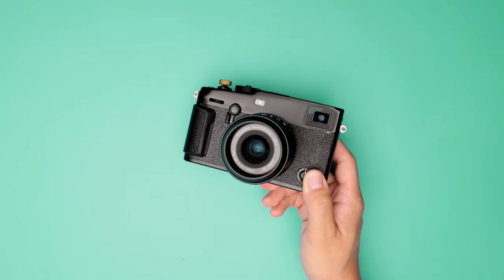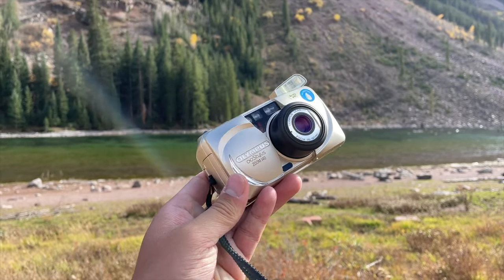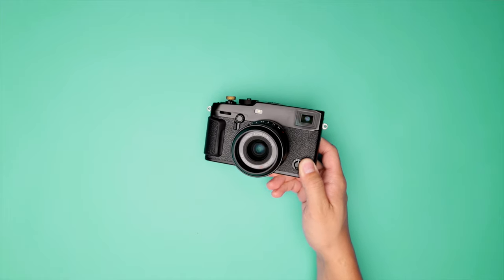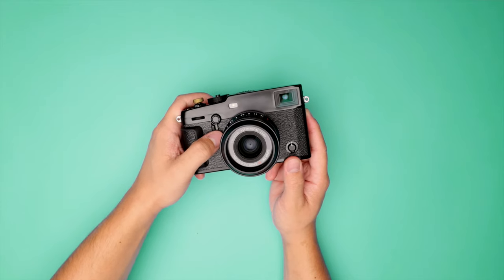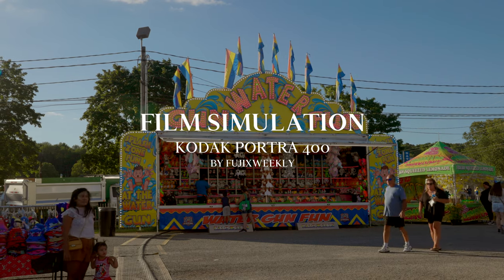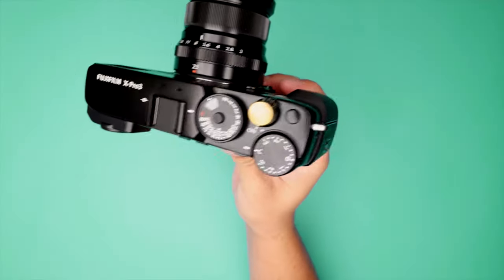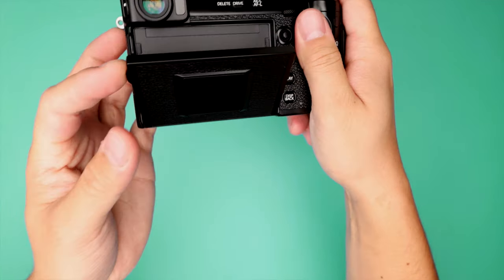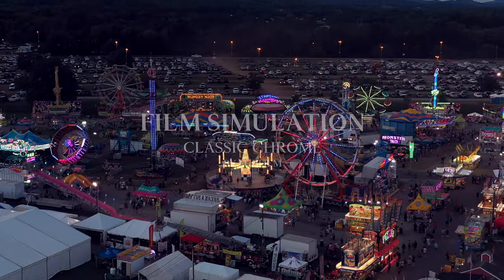Fujifilm X-Pro3 Review | Still worth it in 2024?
Today I review the Fujifilm Xpro3. Thank you to BH and Fujifilm for letting me use this camera and test film simulations. When this digital camera first came out it shocked the world with its interesting back screen design. But after a few years, many people including myself have taken peak interest to the focus on simulation the film shooting experience. The fujifilm xpro3 paired with the fujifilm simulations offers an easy and affordable way for people to consistently get the film look. Although a film camera may be cheaper at first, the cost of film, developing, and scanning will overcome the price of a fujifilm camera. So with that being said, if you want the film look - consider getting a fuji camera and using film simulations to have fun and save your bank.

FUJI XPRO3 FROM VIDEO
23mm Lens

OTHER FUJI CAMERAS TO CONSIDER

FILM PHOTOGRAPHY GEAR
Disposable Camera | Video - youtu.be/msIqKdlqBf0
Instant Film | Video - youtu.be/qE5H_-ihdM8
VHS | Video - youtu.be/_sHato_7rzk
Super 8mm | Video - youtu.be/igavCpdf0-8
35mm Film
120 Film | Video - youtu.be/_xSsGPsN6hk
Scanner // Video - youtu.be/9vMy4_dO0uQ
Light Meter
Archival Sleeves // Video - youtu.be/Xx_HmoG1DQE
Film Binder | youtu.be/Xx_HmoG1DQE
Cable Release

RECORDING GEAR
Main Camera
Main Lens
360 Camera
Variable ND Filter
Diffusion Filter
Polarizer Filter
Camera Backpack

iPad Pro
Premiere Pro

TIMECODES
0:00 Introduction
0:50 What is the best first camera?
2:30 Thank you to BH and Fuji for the X-Pro3
2:50 Pros of Fujifilm Cameras
4:00 Portra 400 Film Simulation Review
6:24 Thoughts on the X-Pro3
8:56 Classic Chrome Film Simulation Review
10:24 Fujifilm X-Pro3 Final Thoughts

Some of the links used in the description will direct you to Amazon.